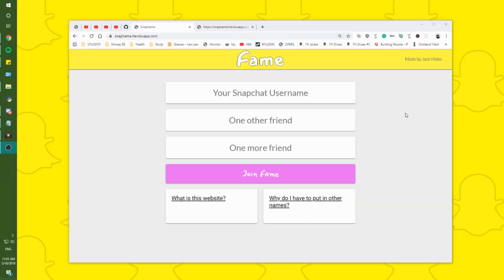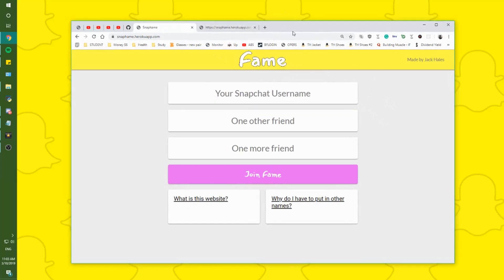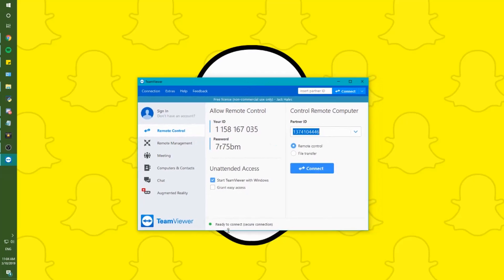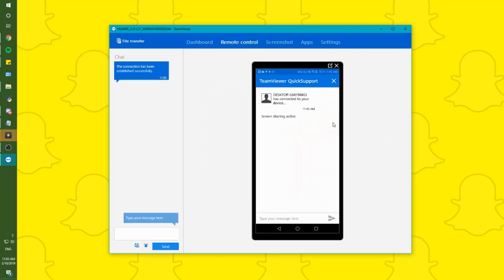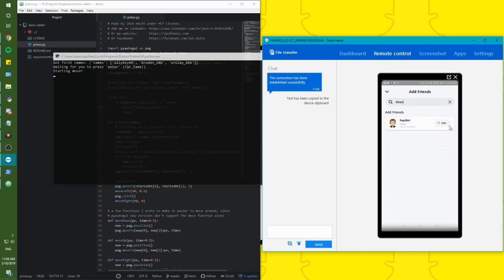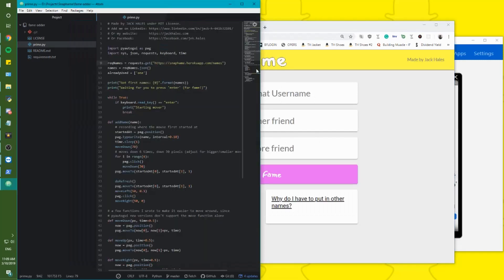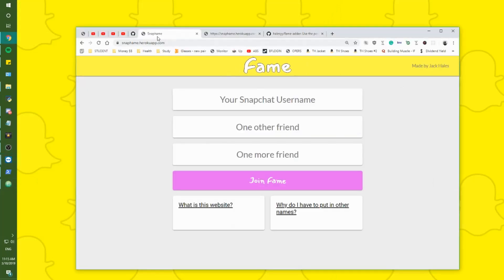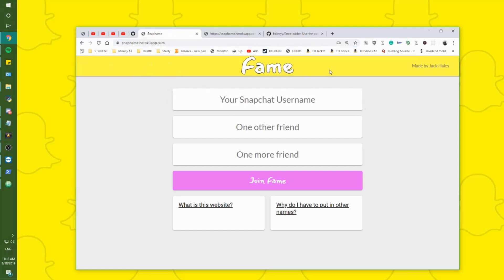How to get HIGH VIEWS on Snapchat using AUTO-ADDERS and SNAPHAME | NO username spamming!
I recently developed a new Snapchat tool which is not subject to them making changes to their service and mimics the normal "adding" processes, but severely automates it and harnesses the power of community to make everyone equifamous. If you're looking for a simple way to get more story views and flex to the people around you - watch till I get to the auto-adder. If you know how to do a bit of coding, check further to see how the auto-adder runs.

If you are interested in running the auto-adder but don't know how to, request in the comments and I'll make a special, in-depth video helping you get it set up.

NOTE: This is my first project with Snapchat, so if there's a lot of traffic coming to my application, website, and video, it may take me some time to get around to messaging everyone back.

Snapchat auto-adder, get snapchat views.

Now I'm going to write the rest of my description so I can get a really good SEO score, cause I want this app to help more people. In this video are snapchat tricks, snapchat automatics, snapchat, and for legal reasons before I say the next one: is not a hack. SNAPCHAT HACK 2019 NEW UPDATE. This simply enables the disability-policy of Snapchat, through which assistance can be provided in general technology to assist in the process of functions, such as snapchat adder or snapchat adder bots, to assist in these areas. I have simply chosen to create a bot which assists in the process of adding strangers that have subscribed to the service with the consent of two other individuals on their account. These are indeed Snapchat tips and tricks, for snapchat hack 2020 snapchat friend adder, that allows people to get more snapchat story views, and possibly assist them in the role of becoming a snapchat influencer or making snapchat money. If you enjoyed the video, or like the style of content that I create (since I am not the normal type of coder), then please let me know. I would love to hear from you.